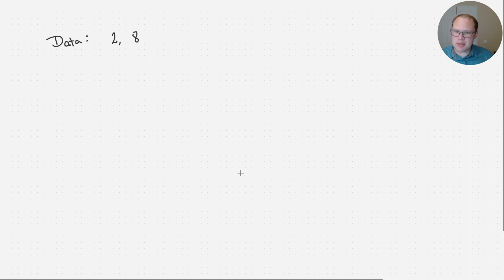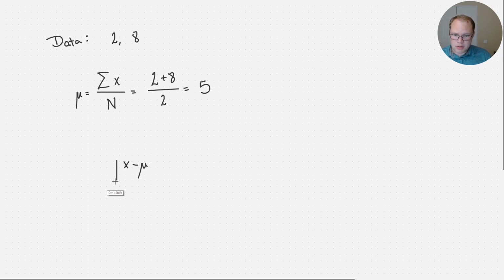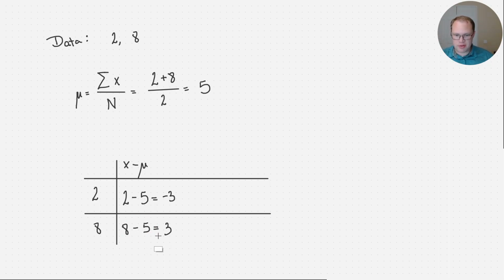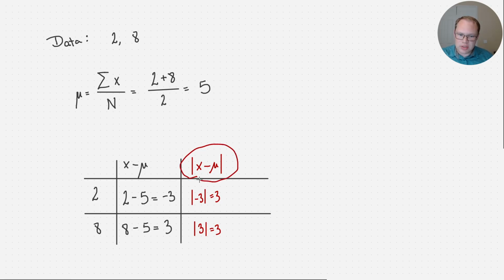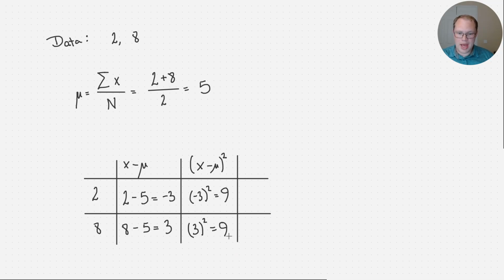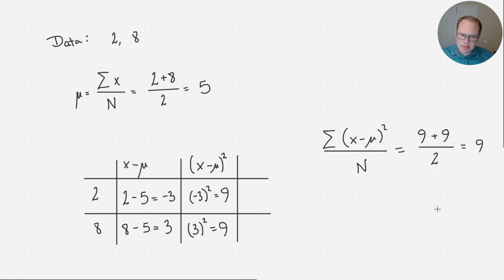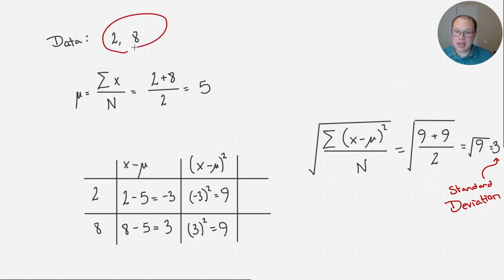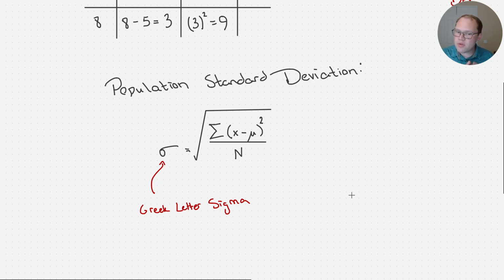2.3 Population Standard Deviation Formula